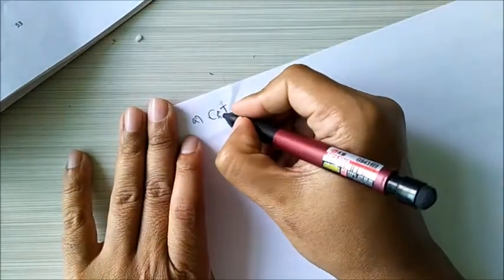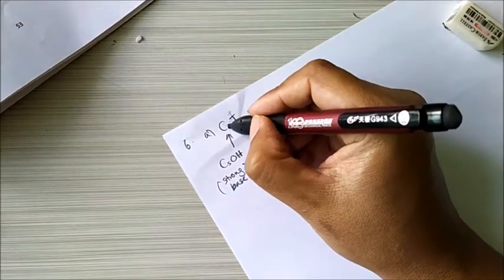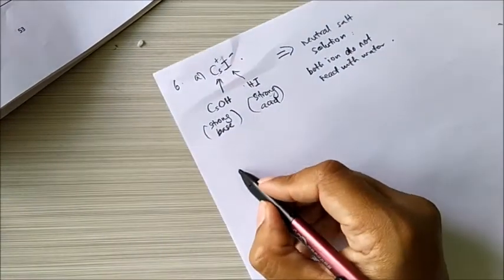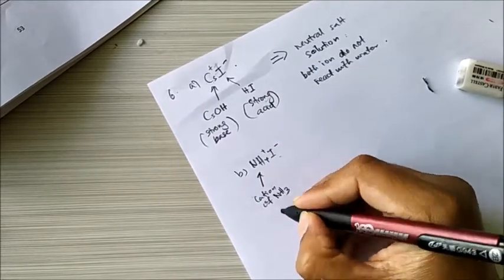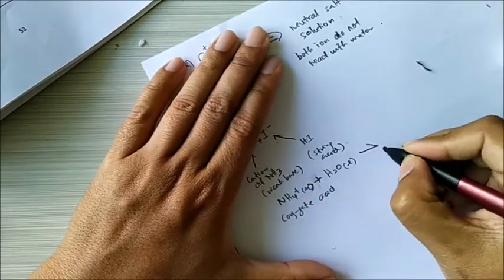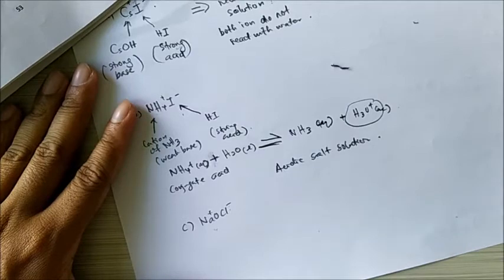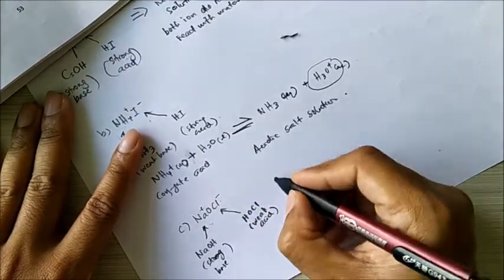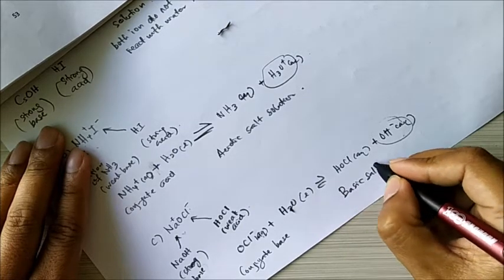Q6 Tutorial 4 Acid-Base